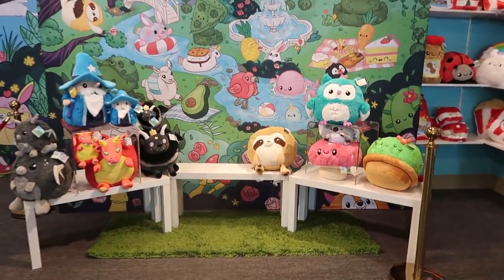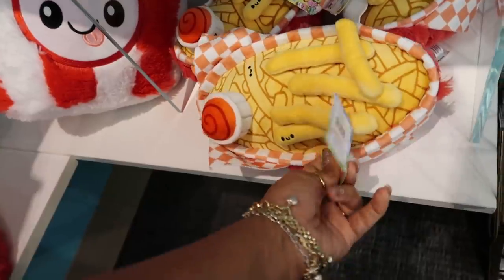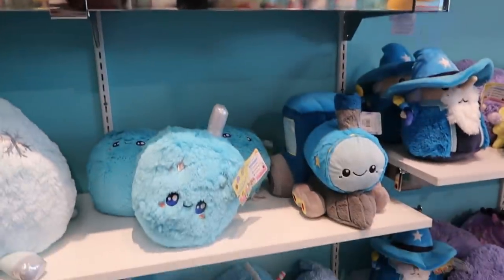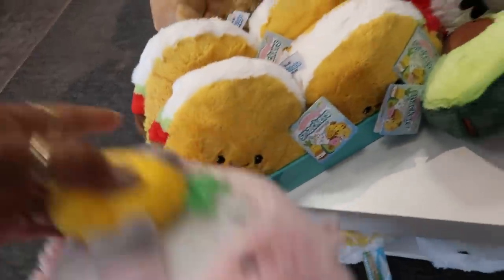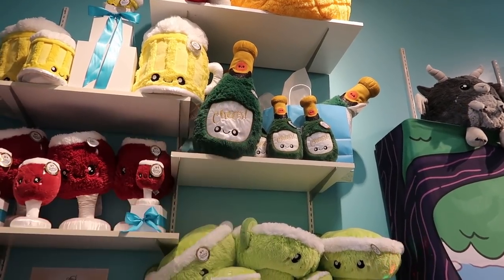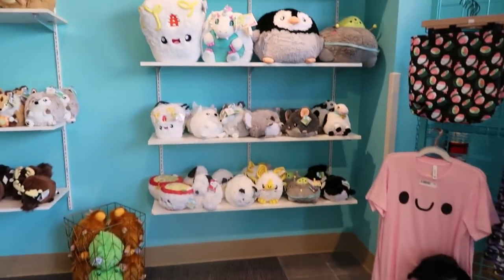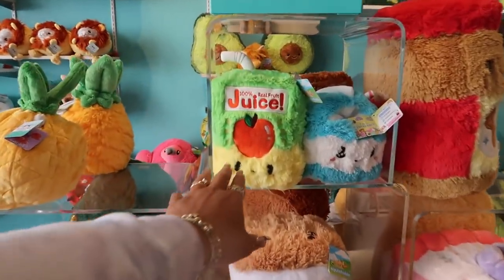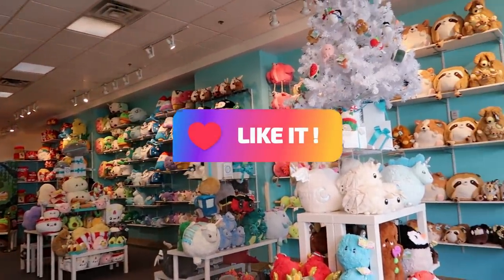SQUISHABLE'S * BROWSE WITH ME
BUSINESS ADDRESS

PRETTYNFLAWED
P.O.BOX 136